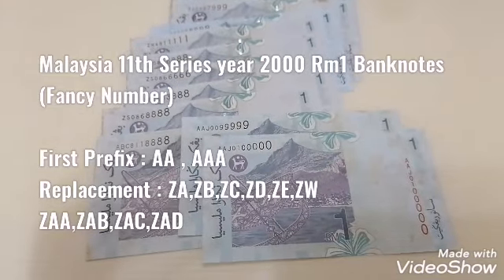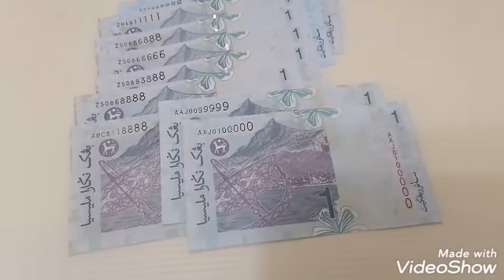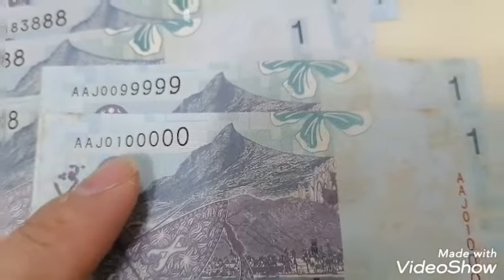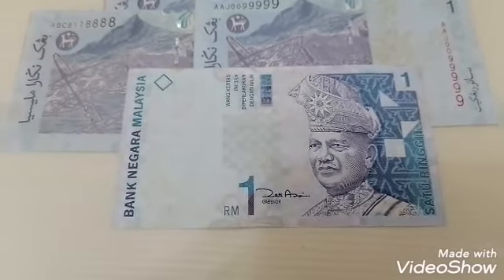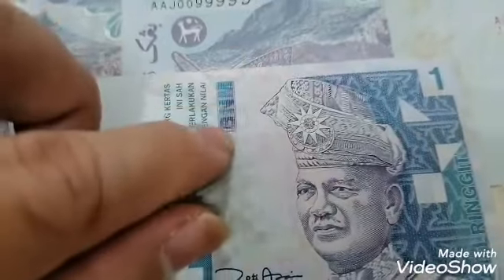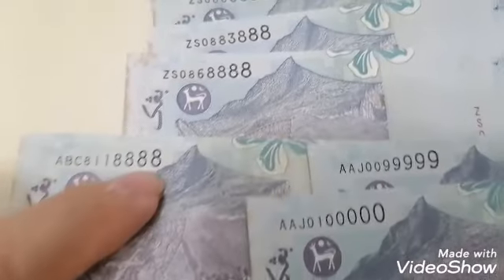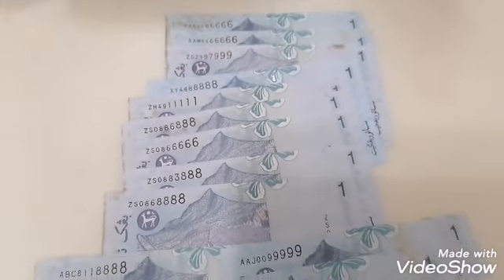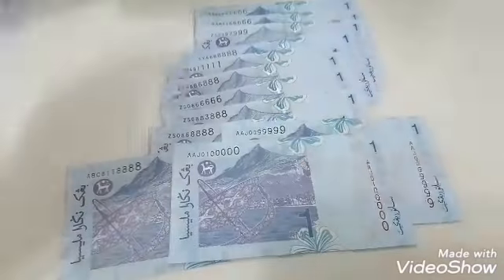Malaysia 11th Series Year 2000 Rm1 Banknotes ( Fancy Number)